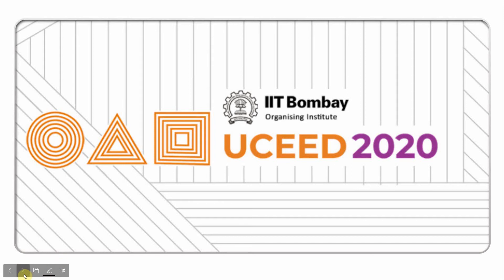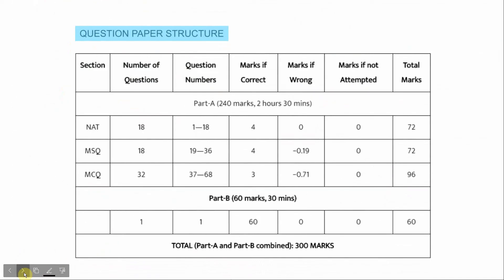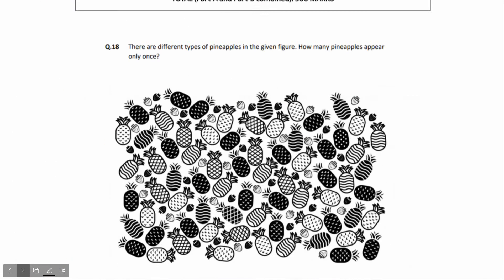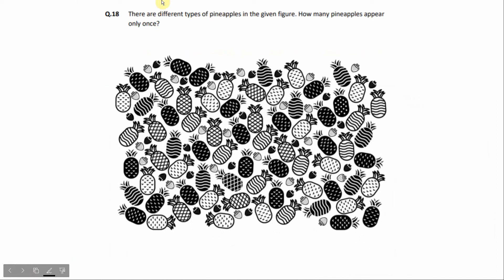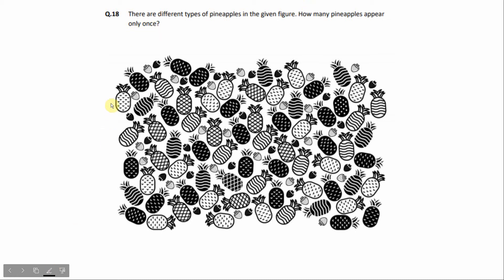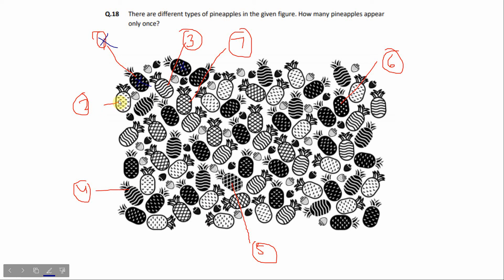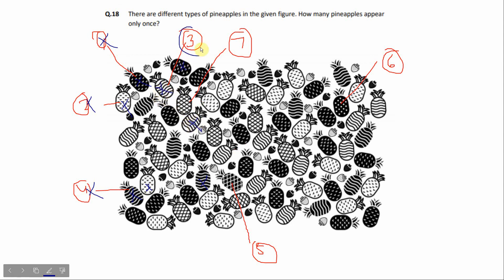UCEED 2020 Solved - Solution for Question 14| Part A | NID | B.Des |Answer Key| Find the Difference